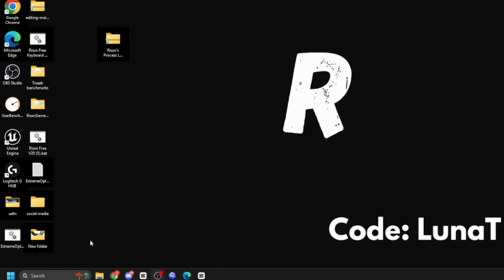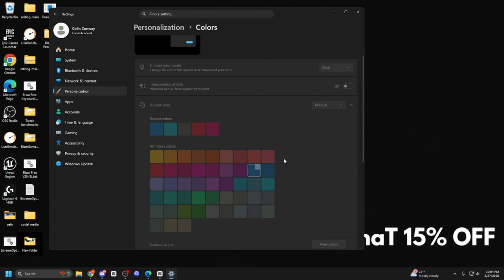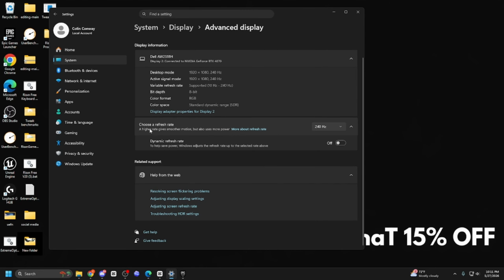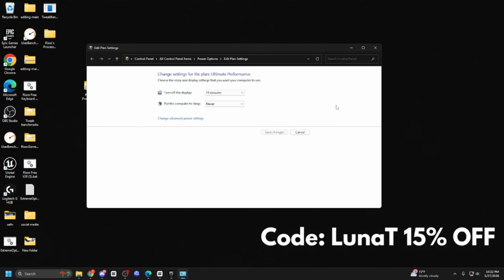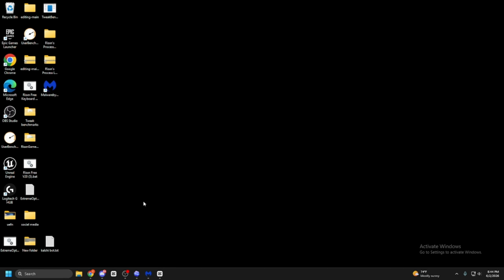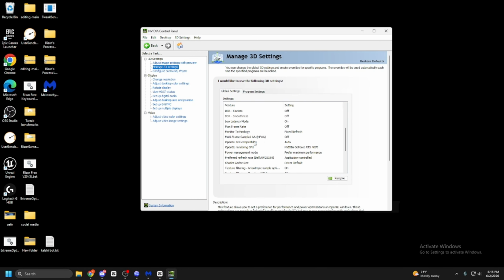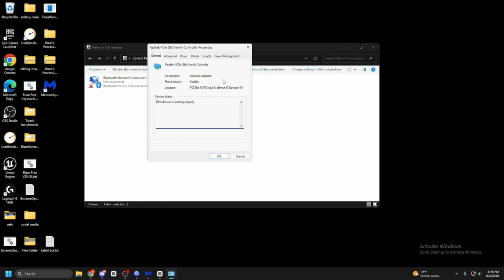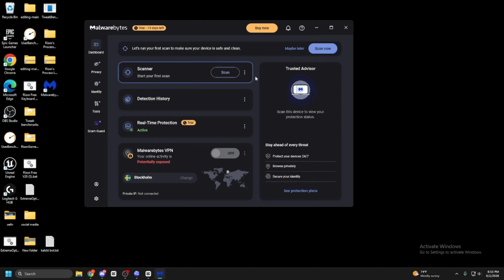The *BEST* Optimization Guide for Fortnite🔧| (Boost FPS, Lower Delay, Lower Ping)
Bored in Class?
Try Highway Hesi, a free highway traffic racing game where players drive fast, weave through traffic, score near misses, earn credits, and much more!

0:00 intro
0:06 Restore Point
0:38 Fonts/Smooth edges
1:05 Basic Windows Settings
2:28 Power Plan
3:24 Game mode/Startup/Notis
4:20 Nvidia Control Panel
6:03 Ethernet Settings
6:58 Malwarebytes (Optional)
7:47 HUGE PERFORMANCE BOOST

My setup:
I7 12700k
4070
32g DDR5
2tb SSD